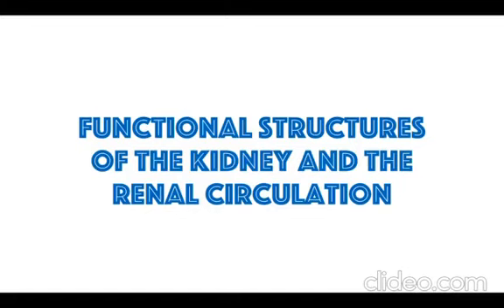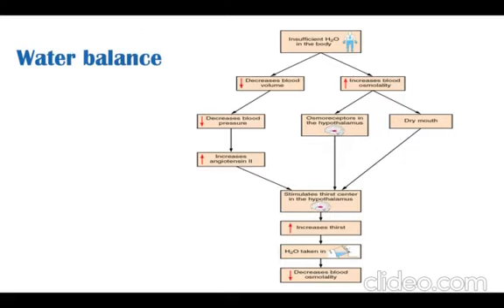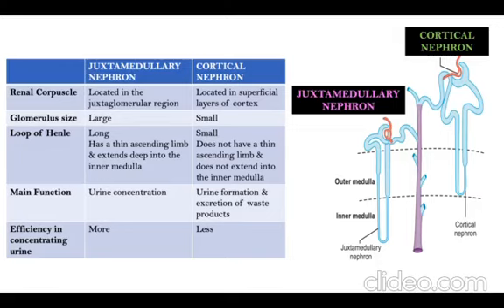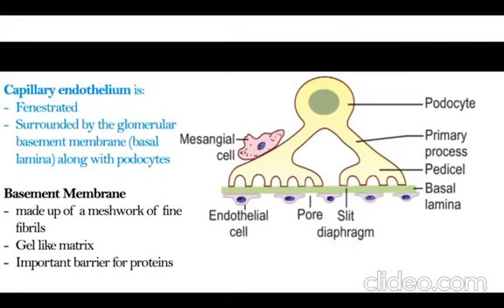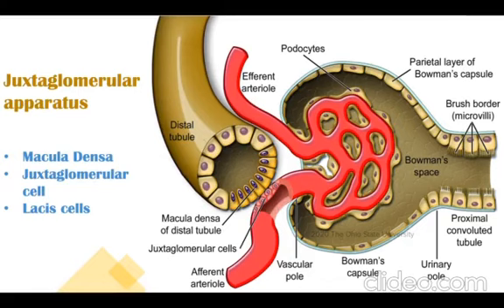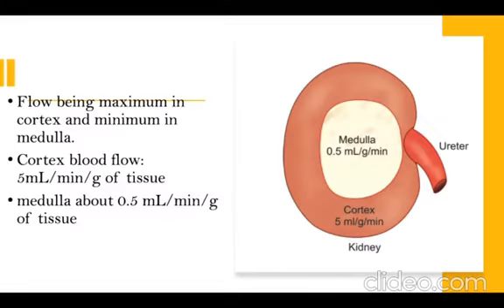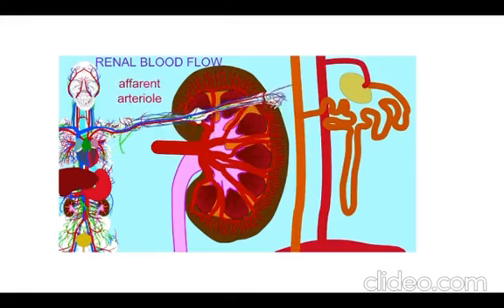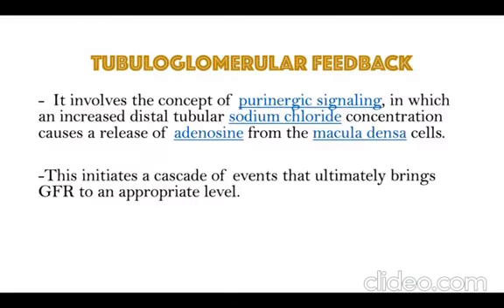Lecture_Functional structure of Kidney & Renal Circulation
This video is the recorded lecture for topic Functional Structure of Kidney and Renal Circulation.